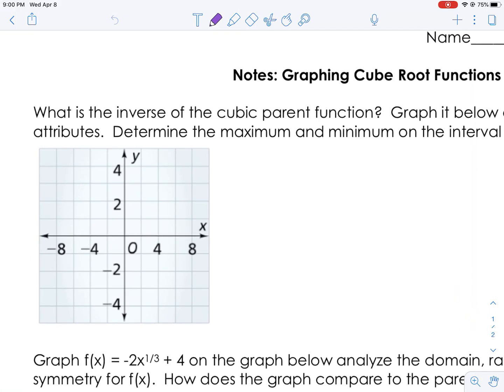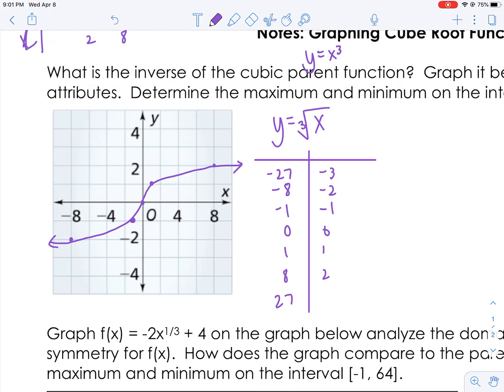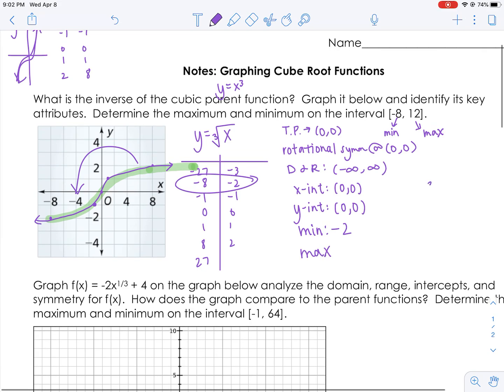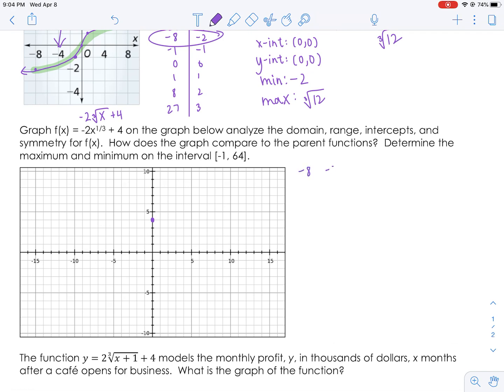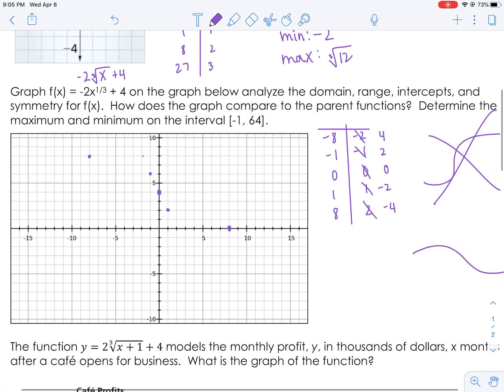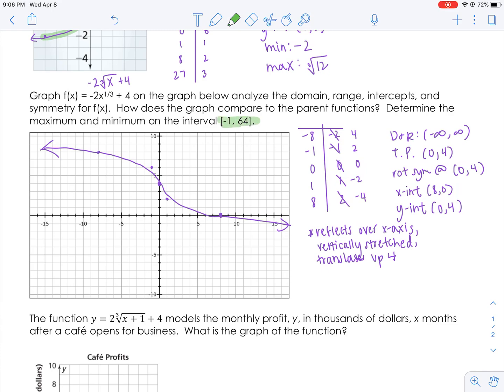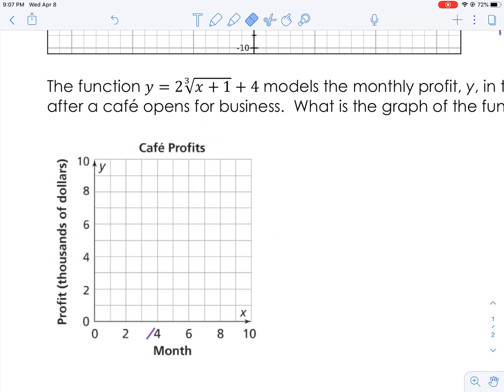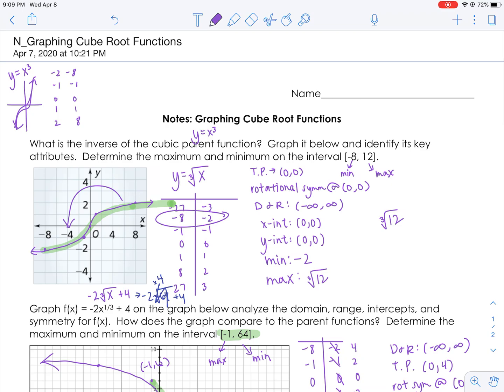Video Notes: Graphing Cube Root Functions (At Home Learning)